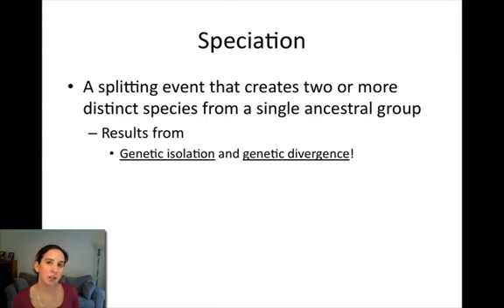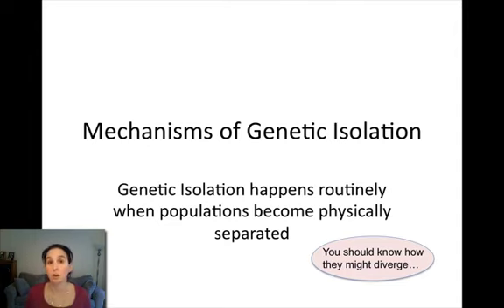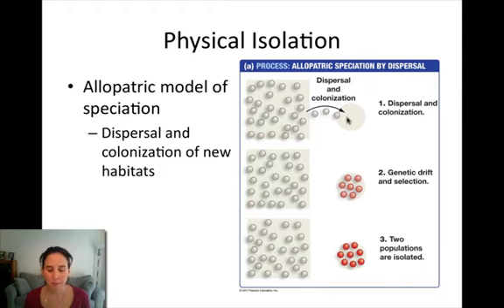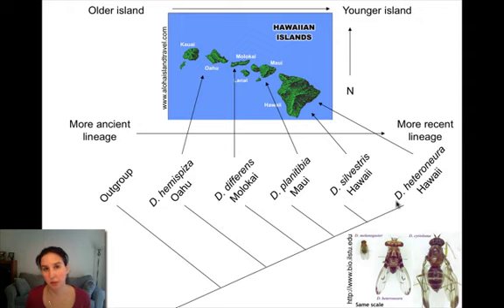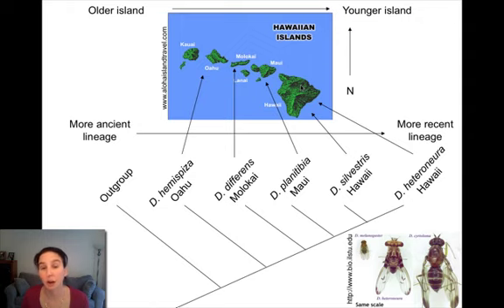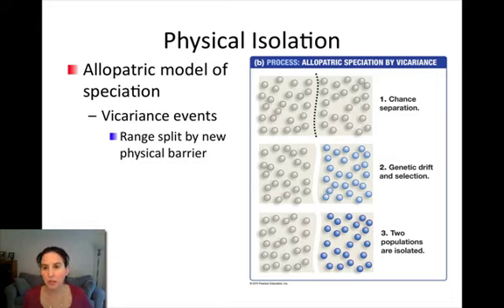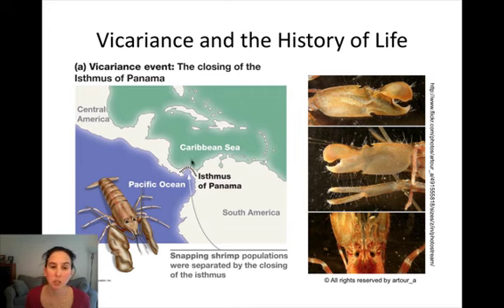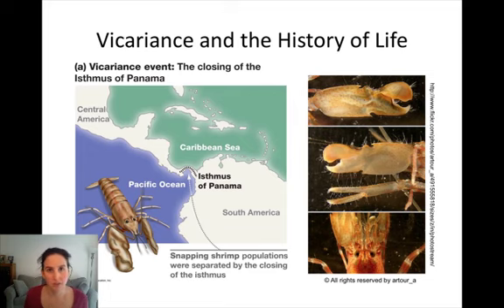Allopatric Speciation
Lectures for Evolution (BIO111) at Keene State College